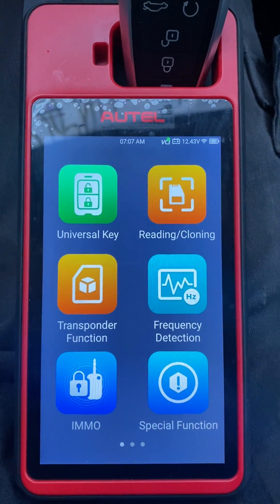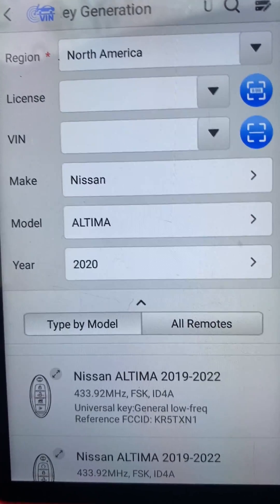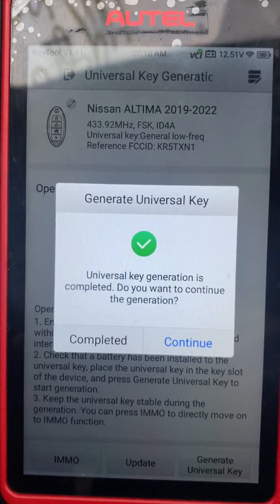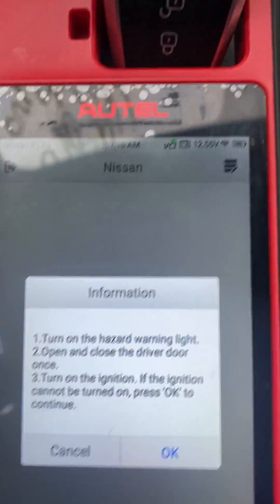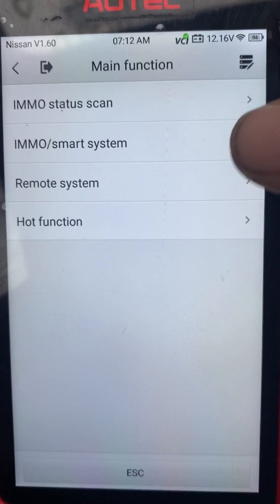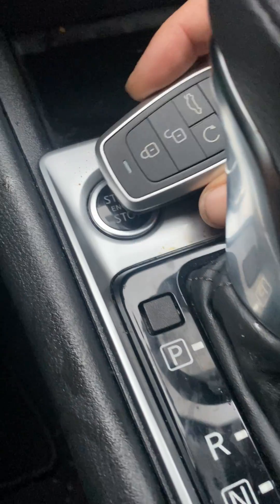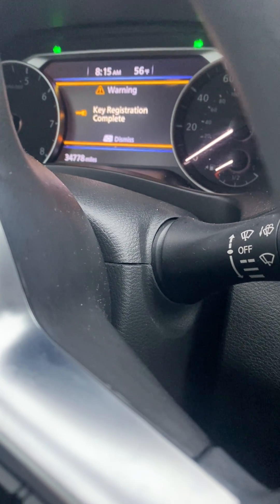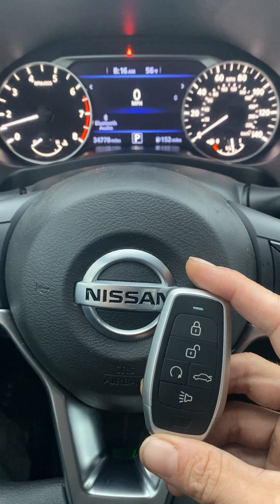2020 Nissan Altima All Smart Keys Lost using Autel KM100 and Universal iKey